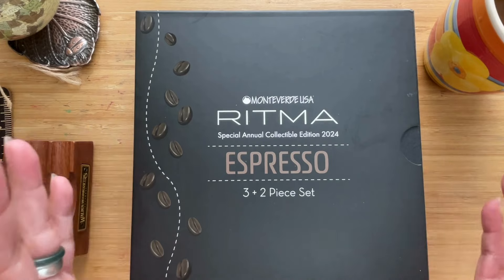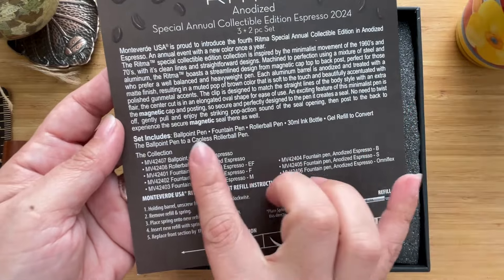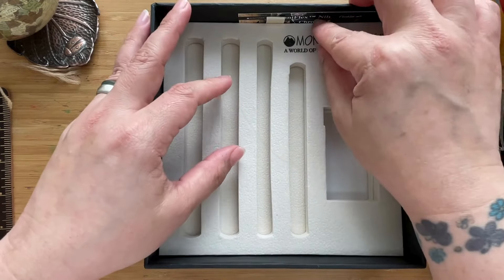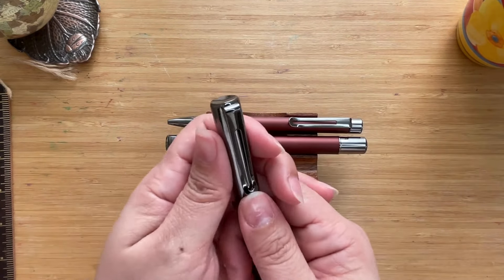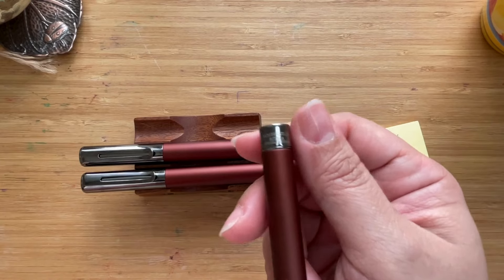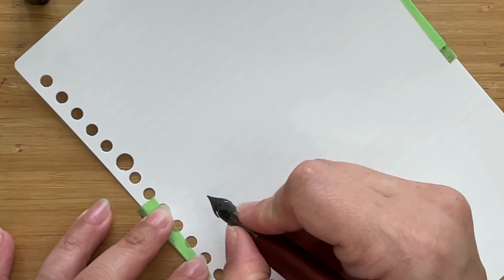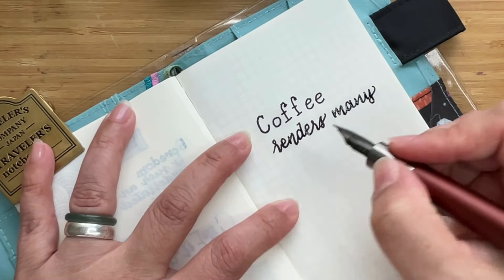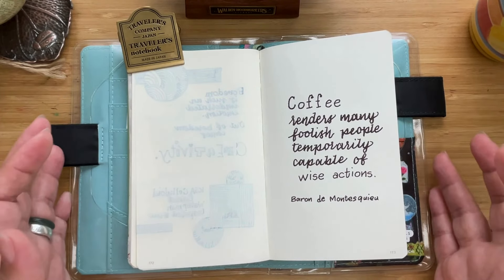Special Edition Fountain Pens: The Monteverde Ritma Espresso with the Omniflex Nib (Coffee Pens!)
I was gifted with this lush treat by Monteverde USA and Pen and Ink Challenge It was quite a surprise and I quite enjoyed it.

The box it came in was quite impressive. I appreciate the thought that went into its design. The continuous coffee design with the different textures was delightful!

My first thought when I opened the box was: these pens are beautiful! I love the colourway. I love the sheen. And the ink it came with was sweet as well!

My first thought when I held them? Good weight. Lovely satiny feel on the body. Beautiful gunmetal texture.

Although I was focused on the fountain pen, I tried the rollerball and the ballpoint, too, and they were good. I especially enjoyed the rollerball. It’s good that Monteverde sent the set with a gel refill so I can transform the ballpoint pen into a capless rollerball. What a thoughtful touch to this pretty set!

If you like coffee and writing, this one is for you!

Full Disclosure: I was generously gifted this pen set by Monteverde through the PenAndInkChallenge on IG. My review was not expected in exchange, though. I just thought the set was too pretty not to share with those interested in coffee-themed pens.

From the @monteverdepens Site:

Monteverde USA® is proud to introduce the fourth Ritma Special Annual Collectible Edition in Anodized Espresso. An annual event with a new color once a year.

The Ritma™ special collectible edition collection is inspired by the minimalist movement of the 1960’s and 70’s, with it’s clean lines and straightforward designs. Machined to perfection using a mixture of steel and aluminum, the Ritma™ boasts a streamlined design from magnetic cap top to back post, perfect for those who prefer a well balanced and heavyweight pen. Each aluminum barrel is anodized and treated with a matte finish, resulting in a muted pop of brown color that is soft to the touch and beautifully accentuated with polished gunmetal accents. The clip is designed to match the straight lines of the body style with an extra flair, the center cut is in an elongated oval shape for ease of use. An exciting feature of this minimalist pen is the magnetic cap and posting, so secure and perfectly designed to the pen it creates a seal. No need to twist off, gently pull and enjoy the striking pop-action sound of the seal opening, then post to the back to experience the secure magnetic seal there as well.

00:00 Sneak Peek
00:36 The Gift Set! So pretty!
01:40 Ritma Special Annual Collectible History
02:37 The Box
04:15 The Literature
06:10 What’s Inside the Box (3+2)
10:08 Fountain Pen Size Comparison
13:53 The Fountain Pen
16:13 The Rollerball Pen + Writing Sample
17:42 The Ballpoint Pen + Writing Sample and Conversion
20:36 Inking up the fountain pen
21:17 Omniflex Writing Sample
26:10 The Snapback on Flex Nibs
27:16 The Writing Trifecta: PIN (or why ink feathers)
31:00 Thoughts on the Set